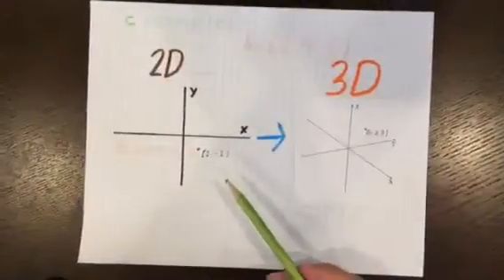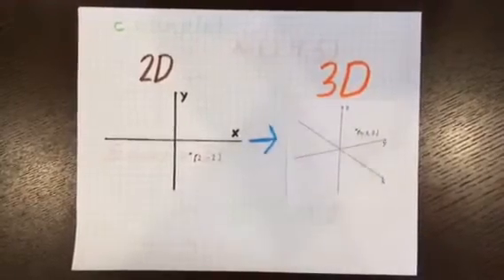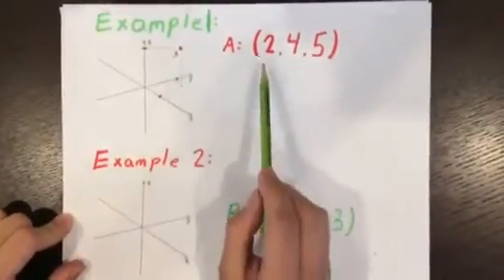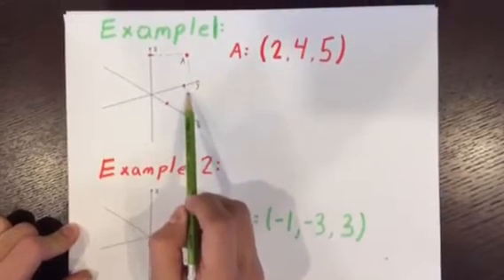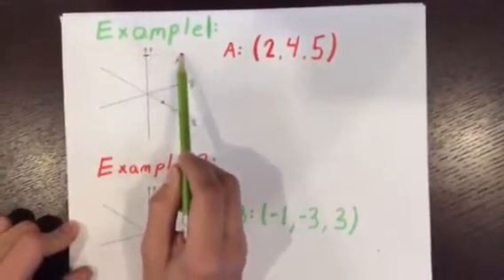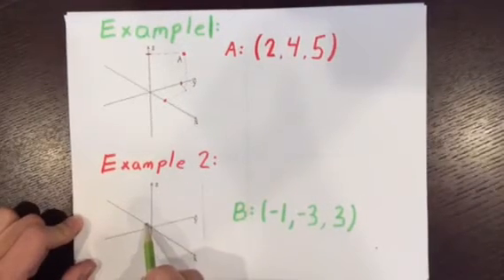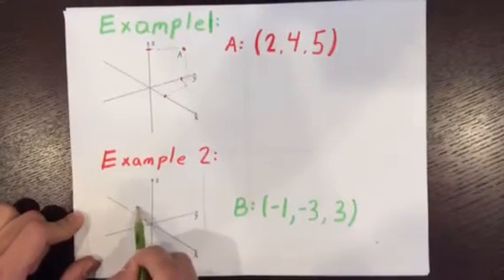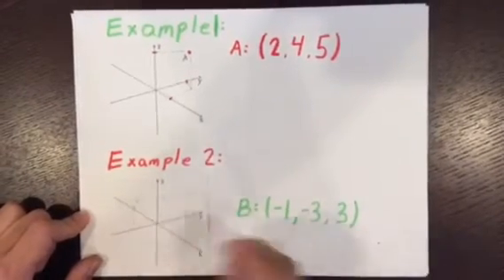3d Graphing John and Quinn P5